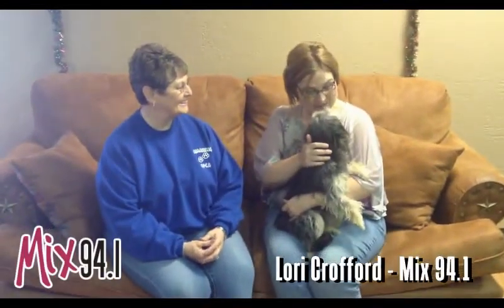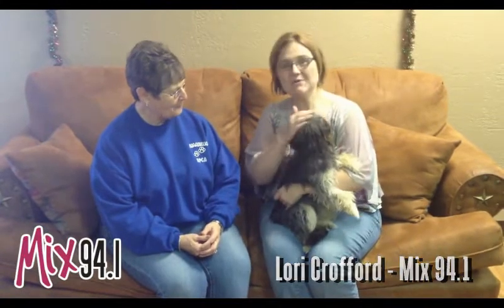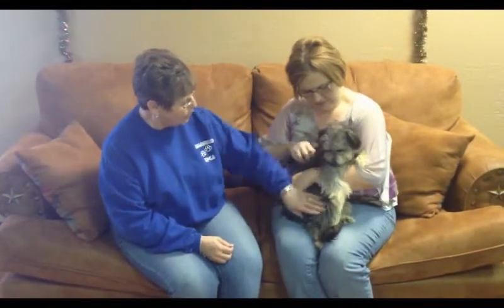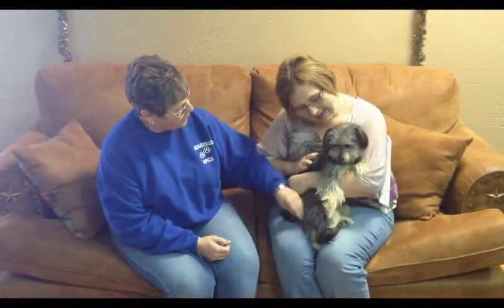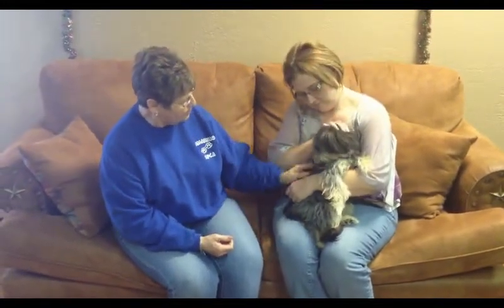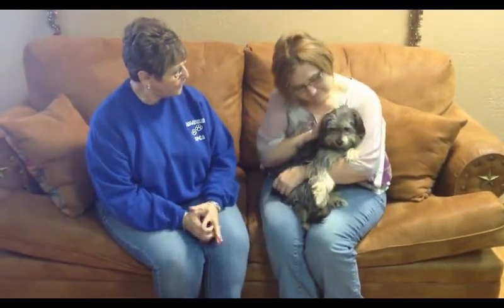Mix 94.1 Pet Of The Week - Meet 'Macy'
Lori works with the Amarillo SPCA in hopes of getting this adorable little dog adopted. Macy is adorable and would make a great addition to any family.